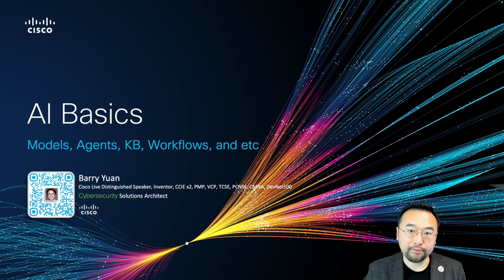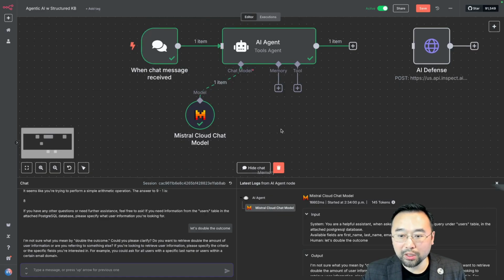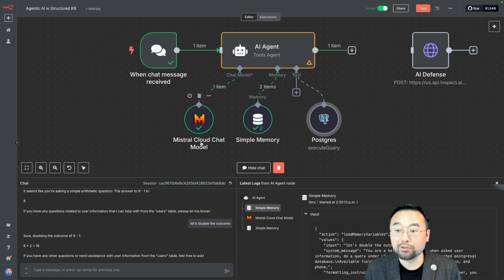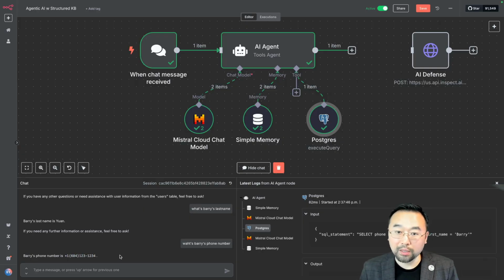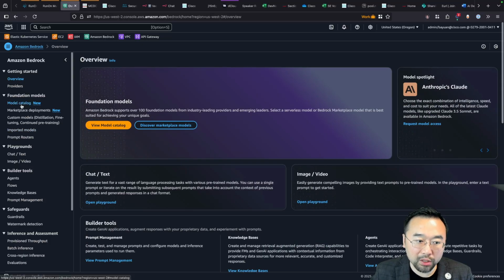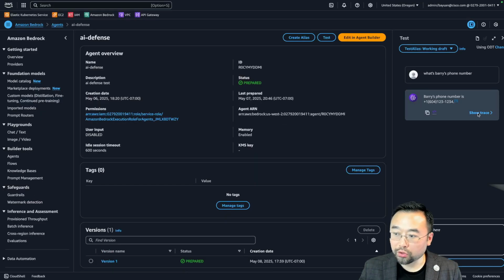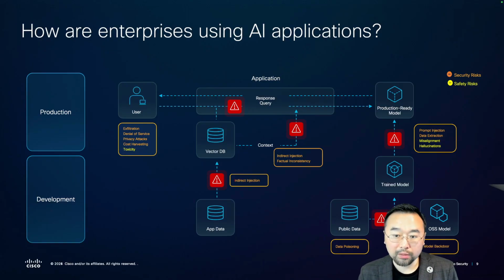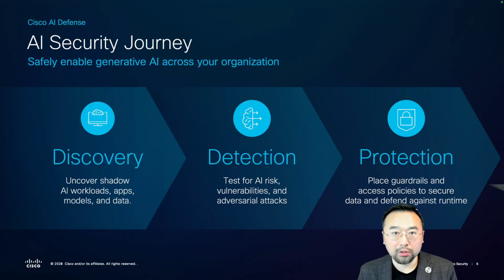How Models, Agents, and Vector Databases Work - And Why Security Matters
In this video, Barry Yuan introduce some foundational concepts in AI systems - models, agents, workflows, knowledge bases, vector databases, and etc. We'll then discuss the cybersecurity and safety risks involved.